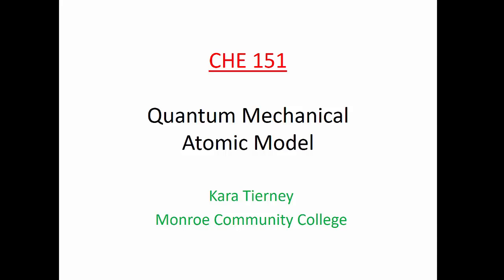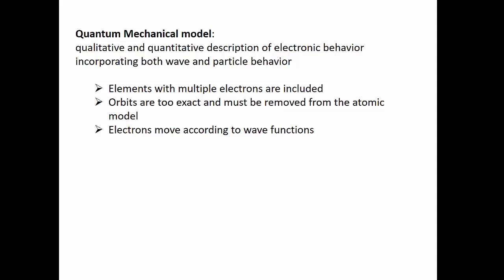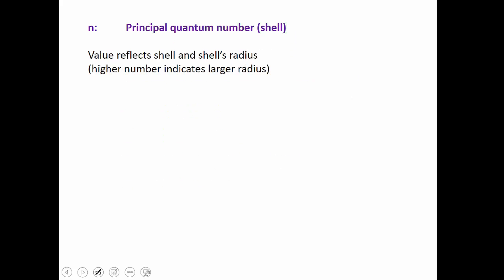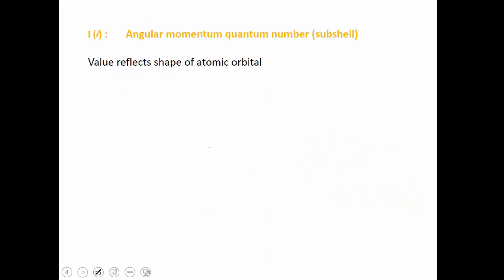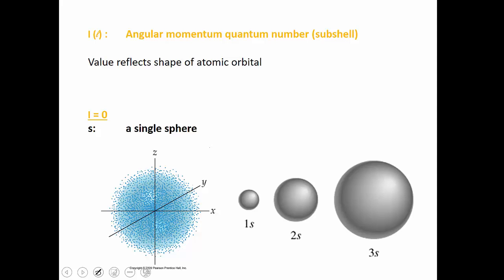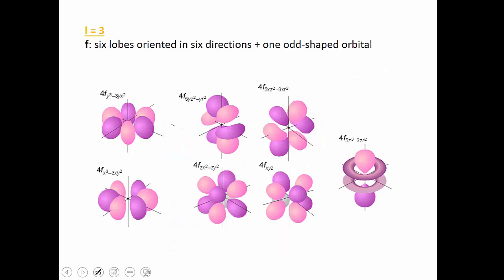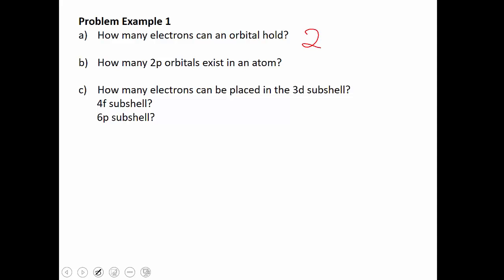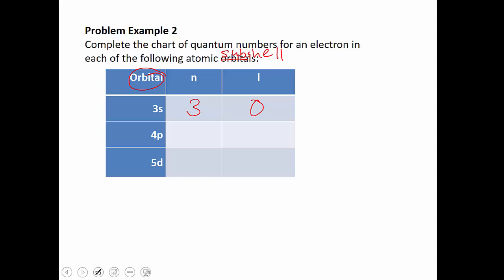Quantum Mechanical Model 1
Introduction to the quantum mechanical atomic model. Shells and subshells are defined along with their corresponding quantum numbers, n and l.